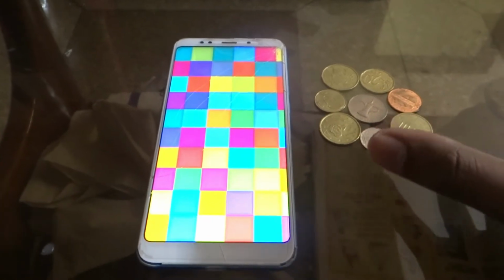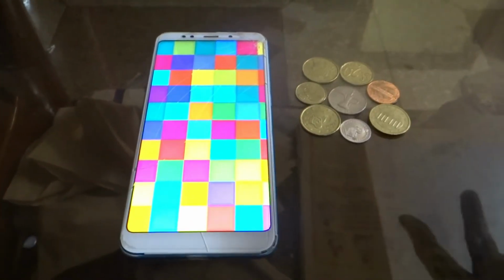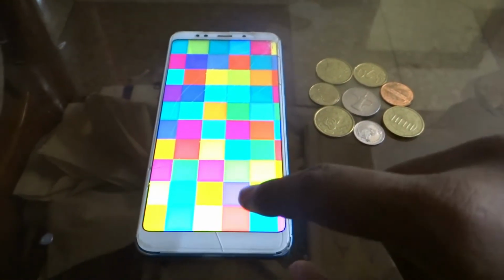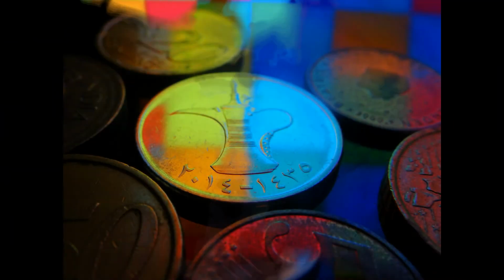2 Easy Photography Ideas At Home You Must Try🔥| Photography Hacks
In this video I will show you 2 easy  photography tips and tricks to try at home.You can capture this photograph using a smartphone and an external Macro lens. Hope you guys will like this video.

If you like the video then subscribe to my channel.. And if you upload any pic on Instagram then do use my hashtag calcuttaweirdo I will feature/ shout out on my insta story.

Background musics used -
"Tobu - Melomania [Melodic House]" is free to use on YouTube.